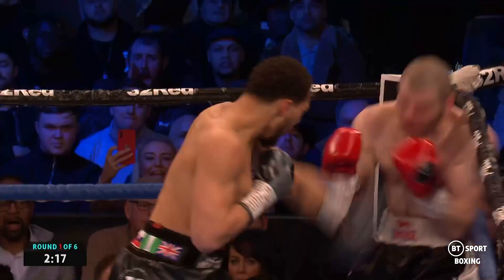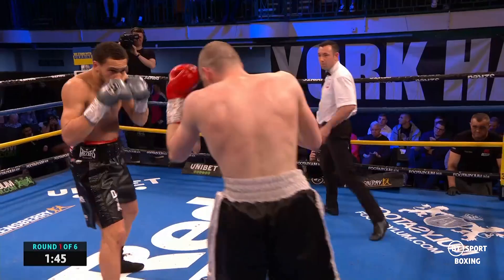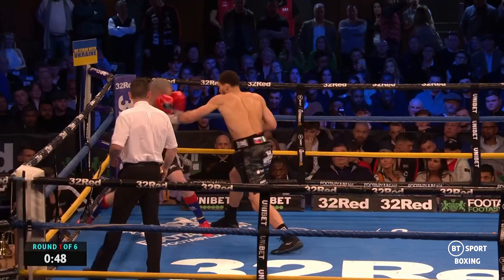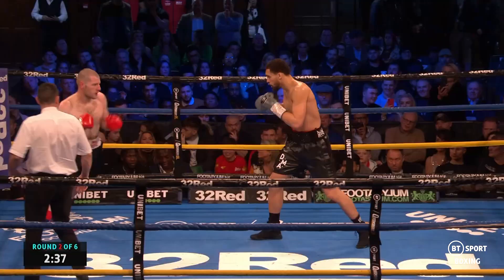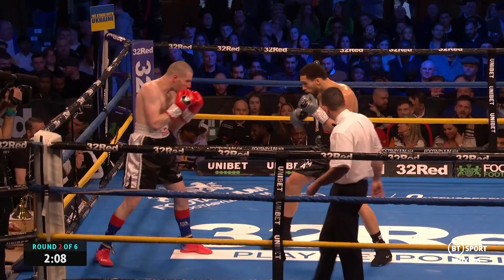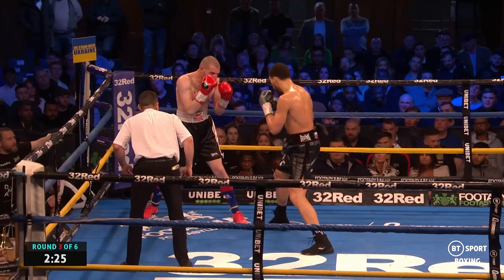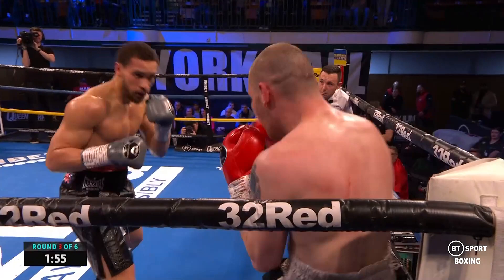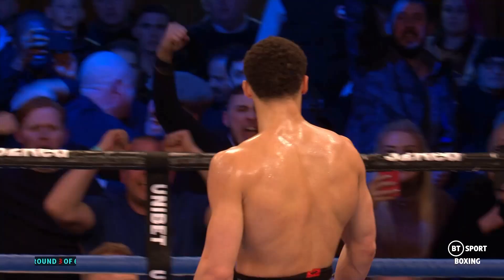Karol Itauma vs Jiri Kroupa Official Fight Highlights: Itauma Moves To 6-0 With Another Stoppage Win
Chatham's Karol Itauma improves to 6-0 with a fourth stoppage victory over Jiri Kroupa at York Hall.

Read more on upcoming fights on BT Sport and BT Sport Box Office ➡️